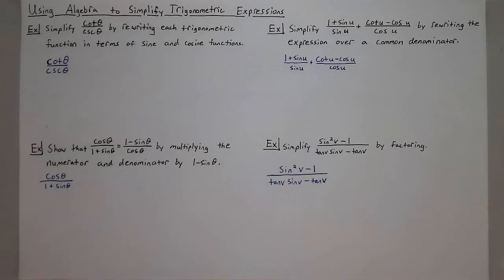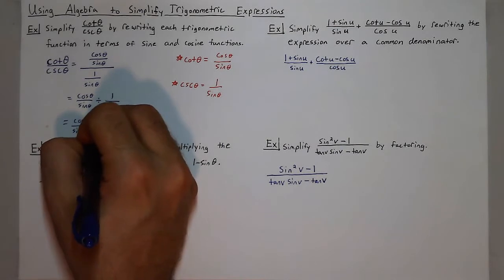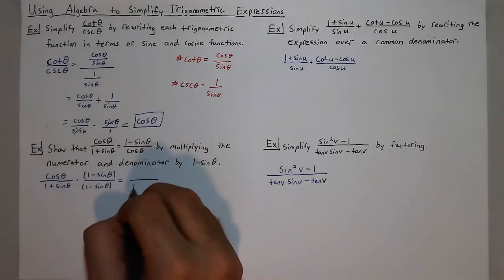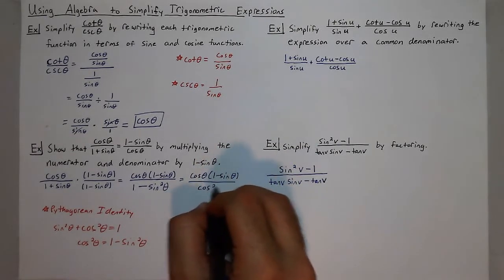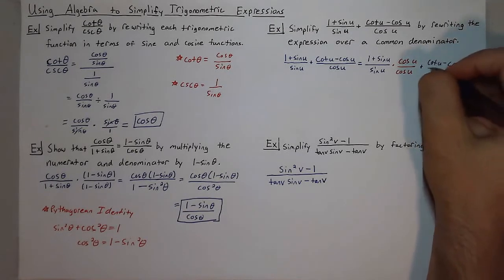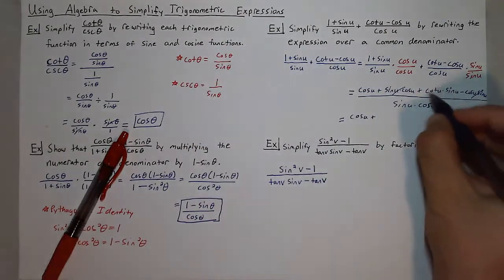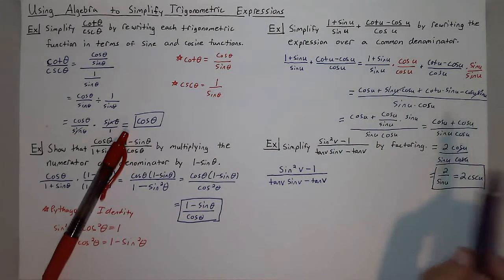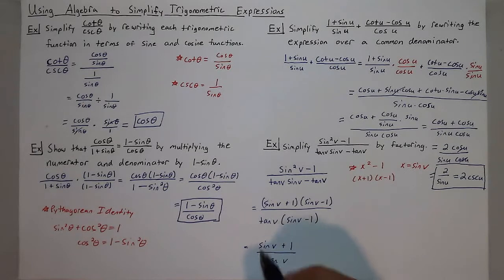Using Algebra to Simplify Trigonometric Expressions [7.4-1]